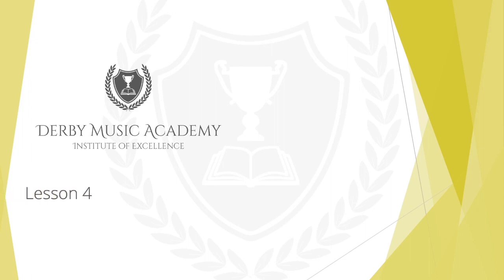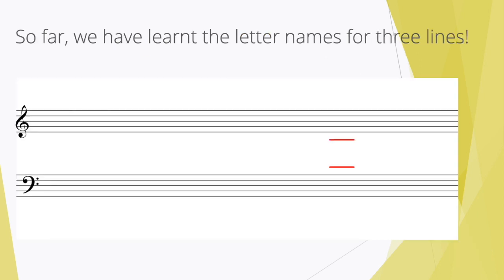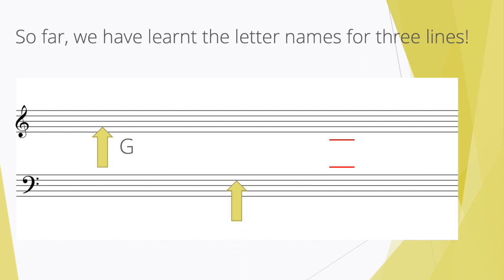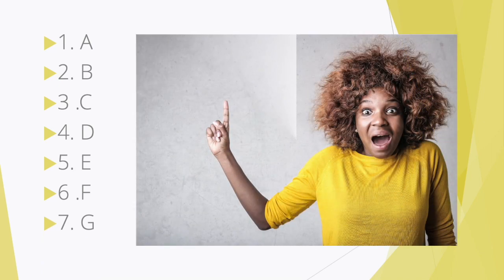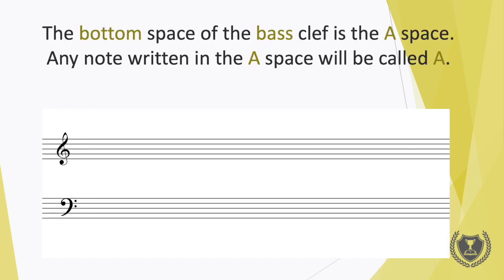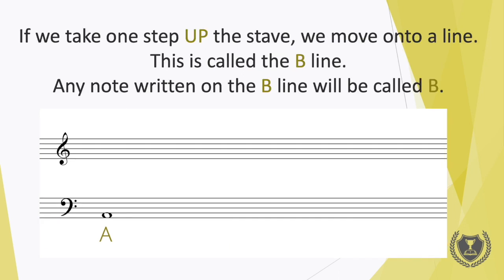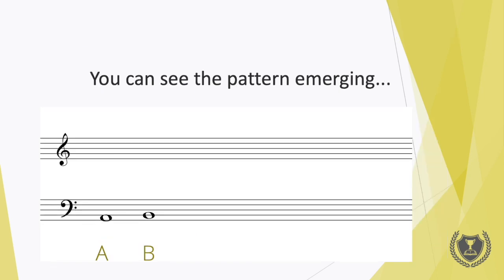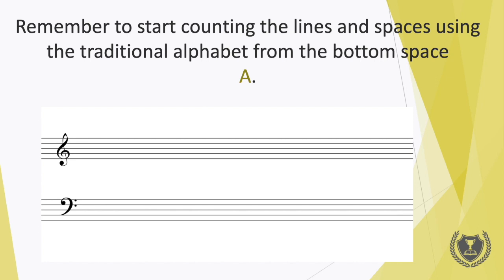How to Read Music Lesson 4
This is the fourth tutorial, for beginners, in our series of 'How to Read Music'.

Key points we cover:

- Treble and Bass stave
- Allocation of letter names to lines and spaces on bass clef stave
- Whole notes
- Half notes
- Quarter notes

At Derby Music Academy we provide online music theory lessons for beginners.

You can book your lessons with us teaches beginners the letter names of the lines and spaces of the bass clef.

Check out the website for your free theory worksheet to go with this tutorial.